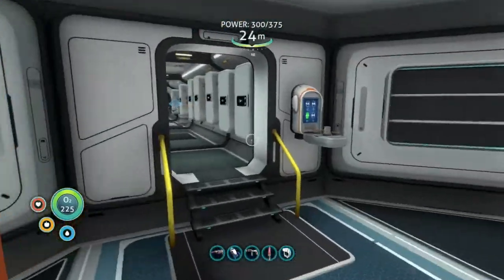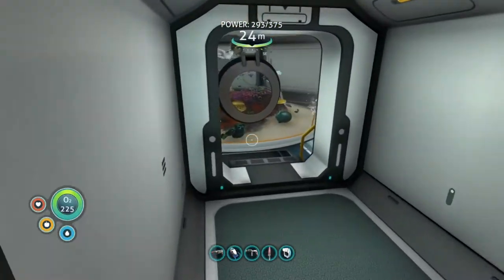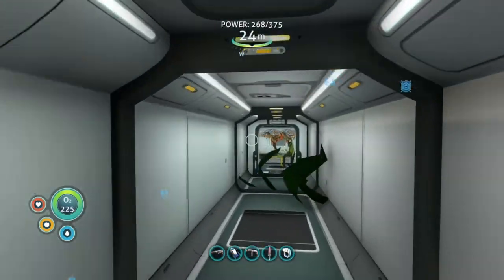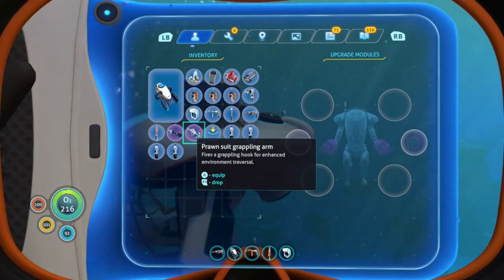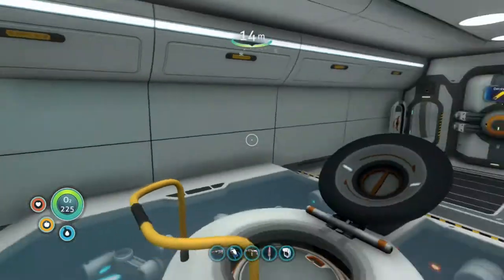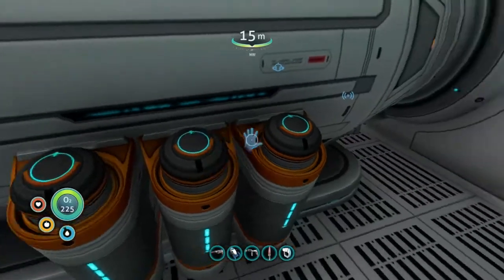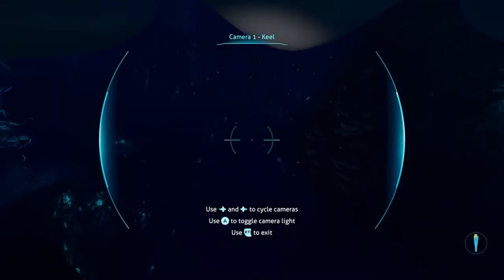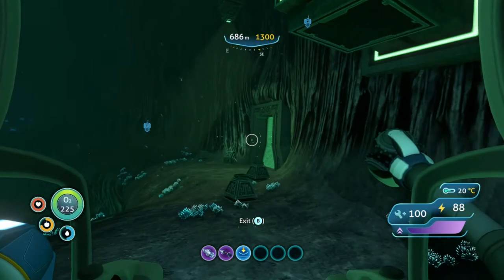STRANDED IN THE DEEP!! Subnautica #12